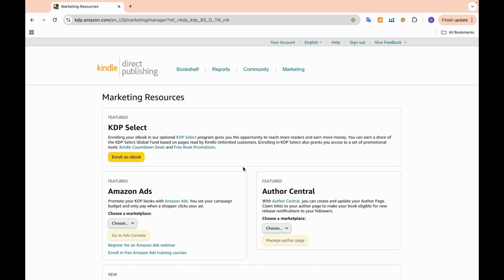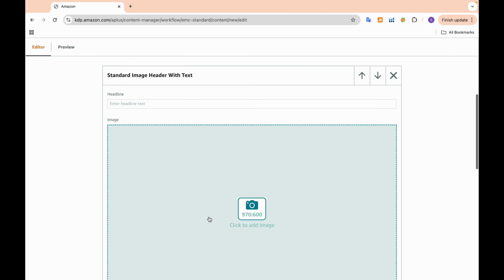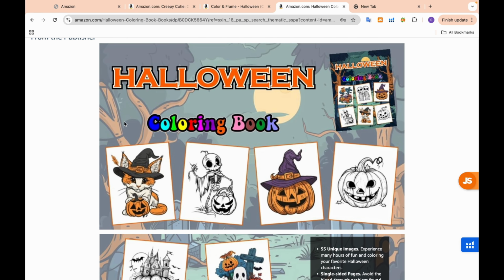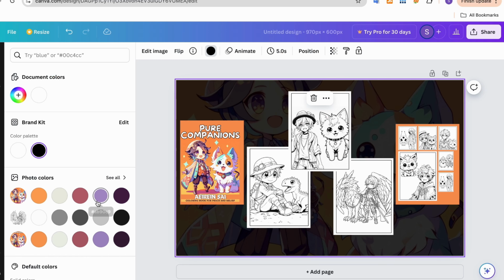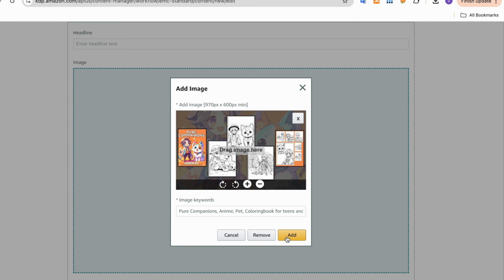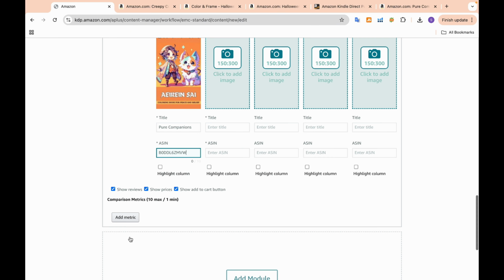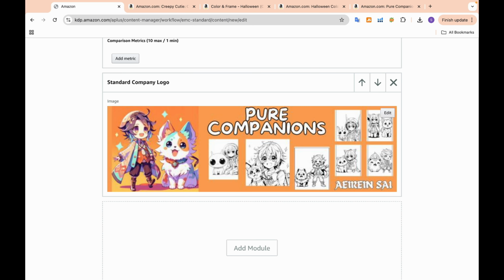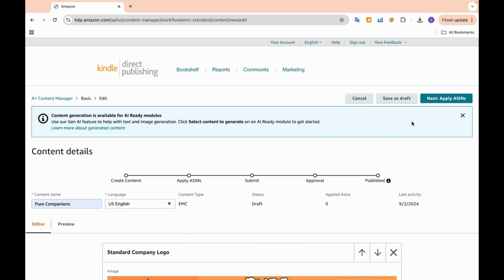A+ Content for KDP | Boost Your Coloring Book Sales on Amazon KDP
Learn how to create A+ content for KDP coloring book and watch your coloring books start selling on Amazon! In this tutorial, I’ll show you step-by-step how to design and optimize A+ content for your KDP coloring book to stand out from the competition. Whether you’re looking to get your first sale from Amazon KDP or have your first sale from a coloring book, this guide will equip you with all the tools you need.

0:00 Intro
0:04 Setting Up Your KDP Dashboard
0:25 Designing A+ Content Modules
0:38 Using Canva for Custom Designs
1:44 Optimizing with Alt Text and Keywords
1:55 Comparison Chart
2:57 Final Submission & Next Steps

Steps Covered:

1. Access A+ Content: Navigate to kdp.amazon.com, select the 'Marketing' tab, and choose 'Manage A+ Content.'

2. Create A+ Content: Click on "Start Creating A+ Content" and enter the book title for the content name.

3. Add Module: Click on 'Add module' and choose a module that fits your style.

4. Design on Canva: Use Canva to create a design with the measurements from KDP. Set the cover image as the background, adjust transparency, and upload additional images.

5. Customize Design: Change background color, add borders to images, and arrange extra images.

6. Download and Upload: Download the design as a JPG, then upload it to KDP. Add Alt text with relevant keywords and preview in mobile and desktop versions.

7. Add Comparison Chart: Create and add a comparison chart to your A+ content.

8. Small Logo Module: Use the small logo module to promote your brand if applicable.

9. Insert Example Pages: Add and format example pages around text for better content preview.

10. Review and Submit: Preview all modules, make any necessary changes, add ASIN, and submit for review. Wait approximately one day for approval and go live.

[A+ content, A+ content for KDP, A+ content for coloring book, get first sale from Amazon KDP, have first sale from coloring book, Amazon KDP, KDP marketing, A+ content tutorial, Canva for A+ content, KDP image size requirements, A+ content module tips, Amazon KDP listing optimization, A+ content design, KDP ASIN submission, Amazon KDP sales boost, optimize A+ content for sales]